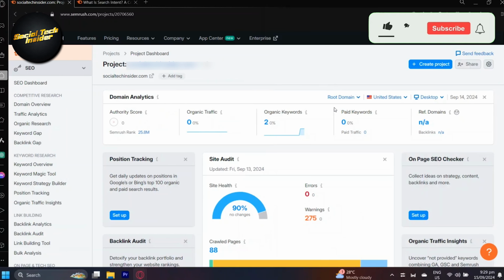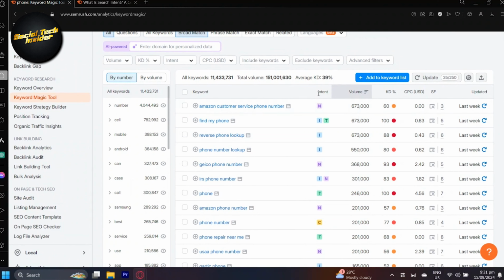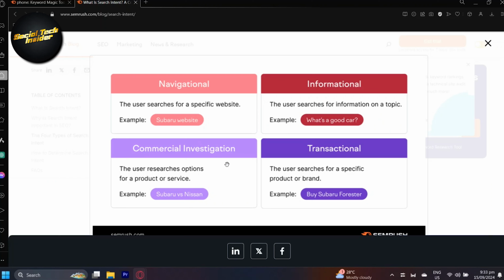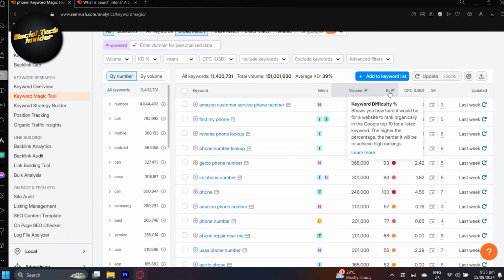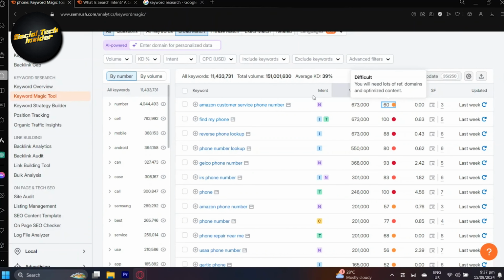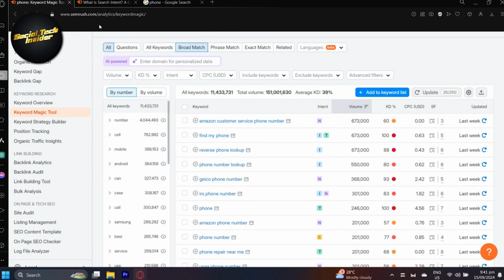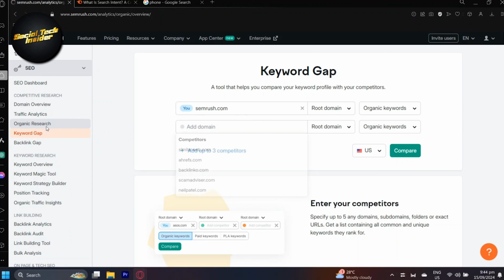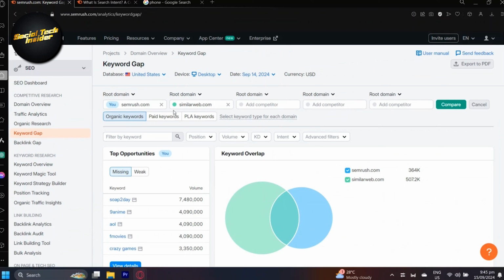How To Use Semrush For Keyword Research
Looking to learn how to use Semrush for keyword research? This video provides a comprehensive guide to help you effectively utilize Semrush as your go-to keyword research tool. With our clear instructions, you'll discover how to leverage Semrush for SEO success and enhance your content strategy.

In this video, you'll cover:

1. How to use Semrush for keyword research to find valuable keywords that drive traffic.
2. Step-by-step instructions on navigating the Semrush keyword research features, including the Keyword Magic Tool.
3. Tips for analyzing keyword difficulty and search volume to select the best keywords for your SEO strategy.

⭐️ STAY UPDATED ⭐️

📚 ABOUT US 📚